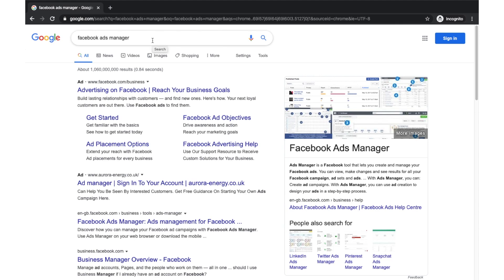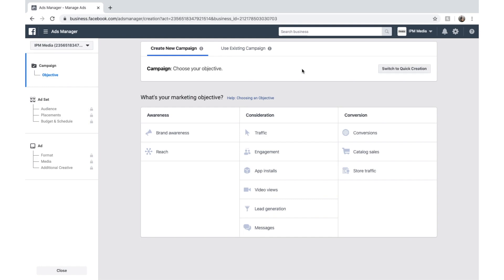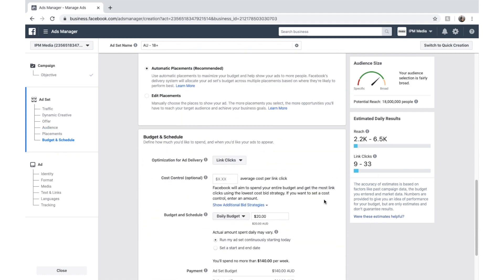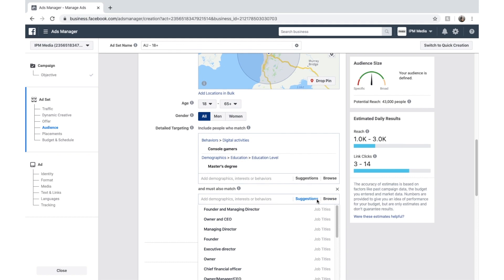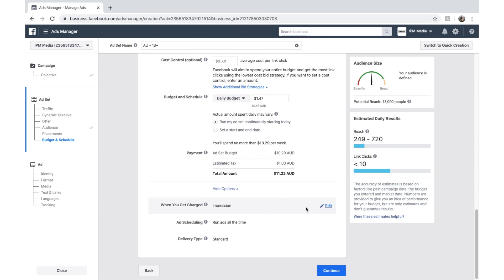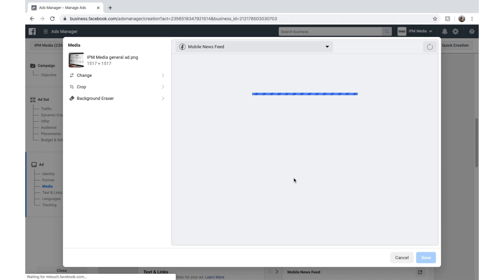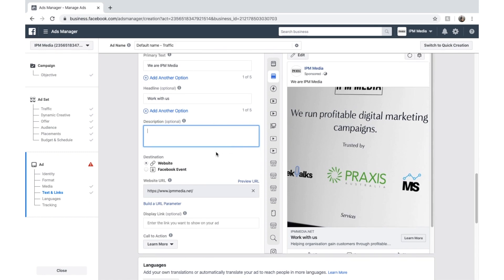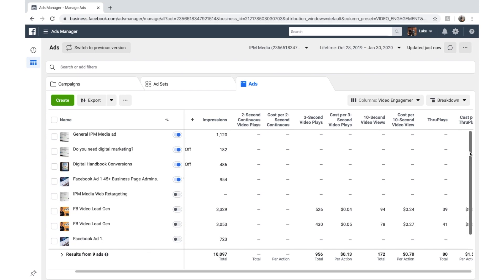Beginners Guide to Facebook Advertising | Step by Step Tutorial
The beginners guide to Facebook Ads, in this video I go over the foundations of setting up a Facebook Ad. This video is designed for beginners, who have never used the Facebook Ads eco-system before.

We go over in this tutorial:
How to create a Facebook Ads account.
How the hierarchy of Campaigns, Ad sets and Ads works.
How objectives affects the results of your ads.
How to setup a simple image and text ad.
How Facebook allows you to target your ideal people.
How to look at and break down the data you receive from your Facebook Ad.

Now Facebook Ads are still super cheap, that is why I preach them! For example, my latest ad is getting link clicks for 90cents (AUD). That is unbelievably cheap, especially when I sell a high ticket service. Obviously it takes time to learn how to get great at Facebook Ads, but the great thing is. You can spend $1 per day to learn. This is the cheapest ads platform to learn on.

I recommend you jump straight in, and start learning Facebook Ads.